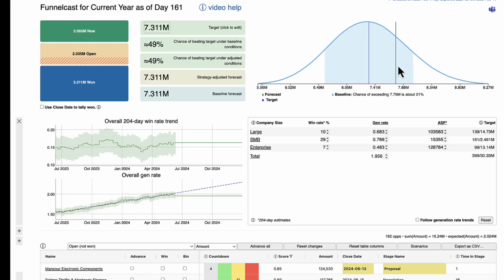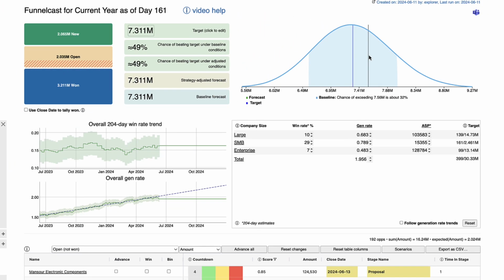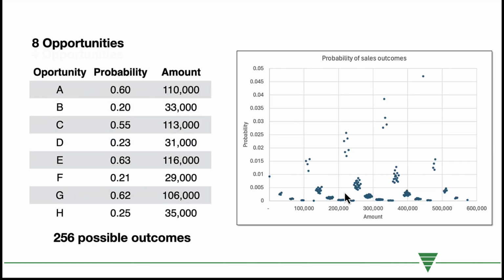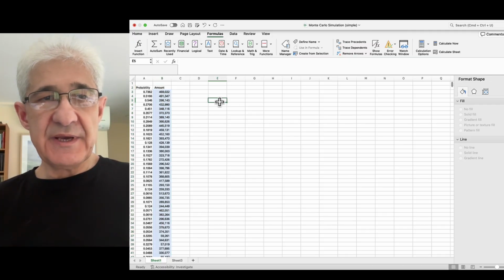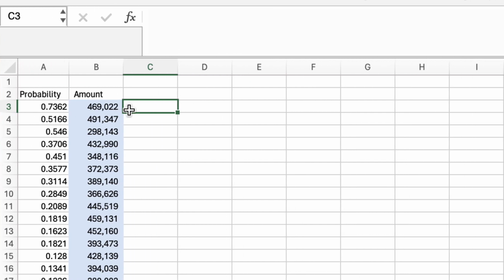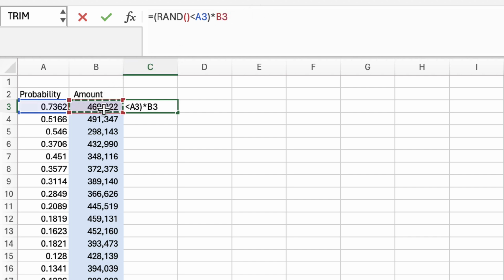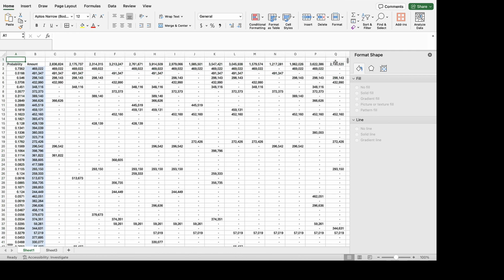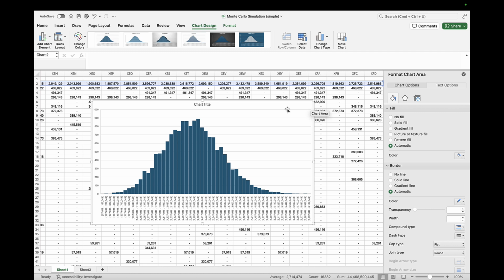Monte Carlo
What's this Monte Carlo, probability distribution thing?
Why would you care about it?
How you can do this yourself in a worksheet.